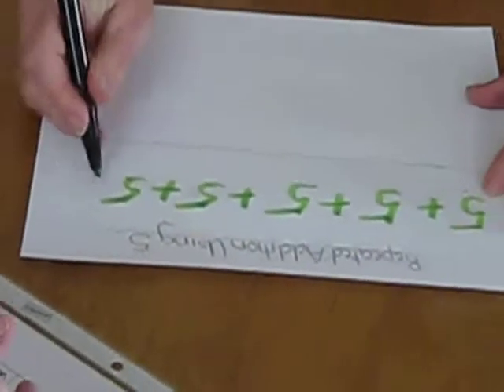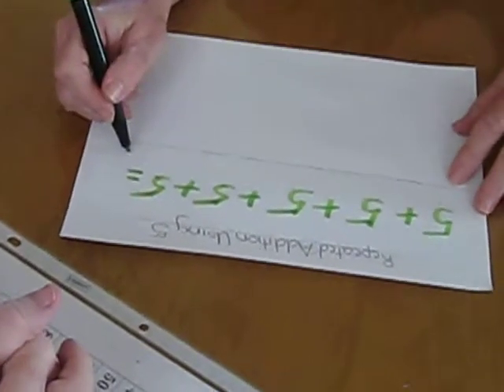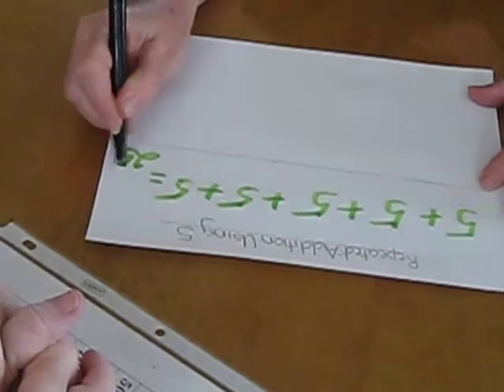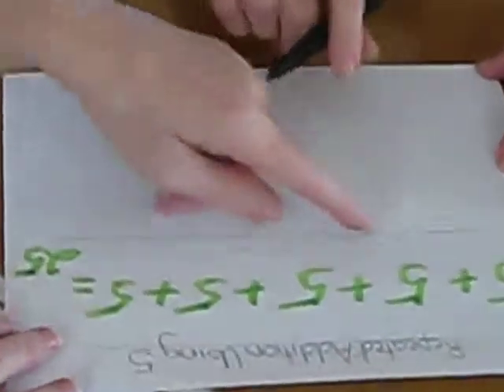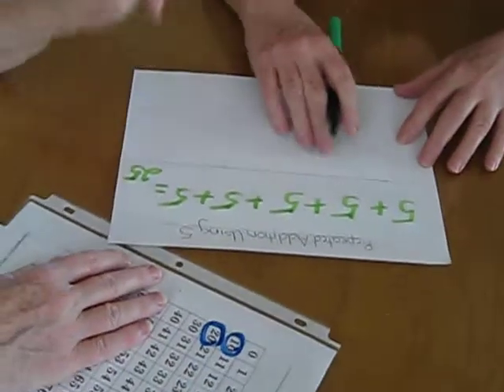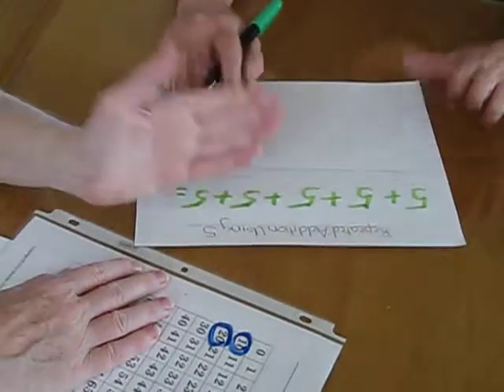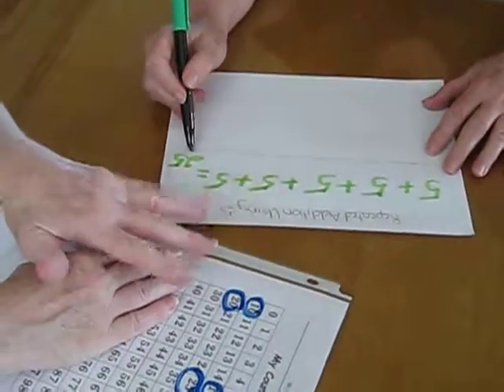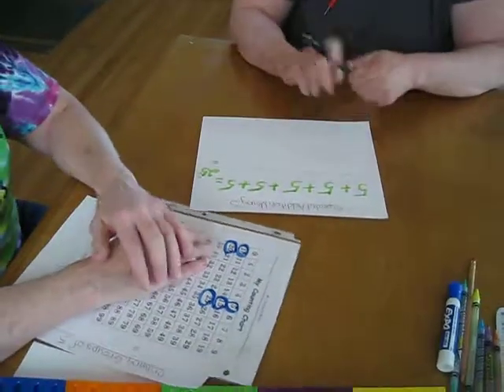Donna Perry Multi-sensory Math 1 Lesson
The focus of this lesson is the concept of Repeated Addition with groups of 5.